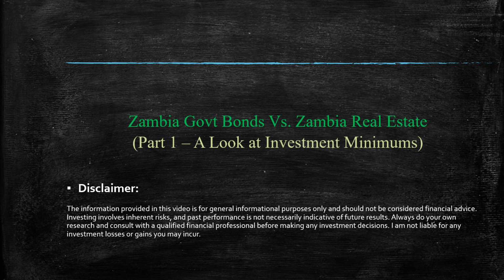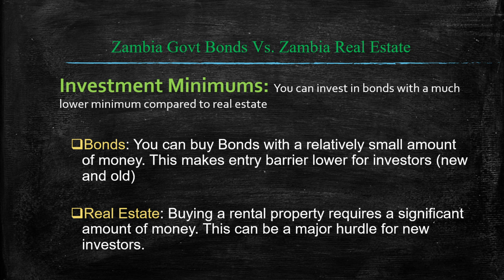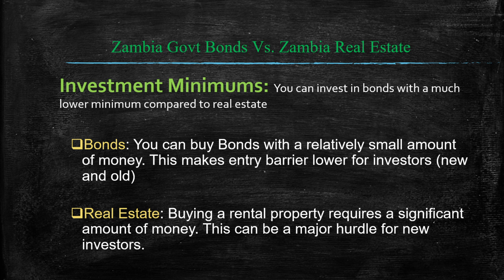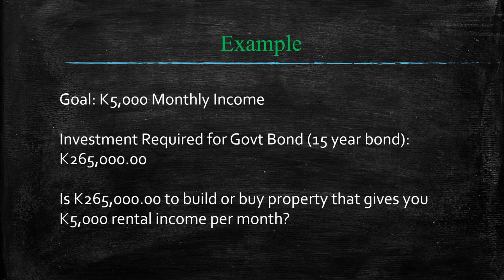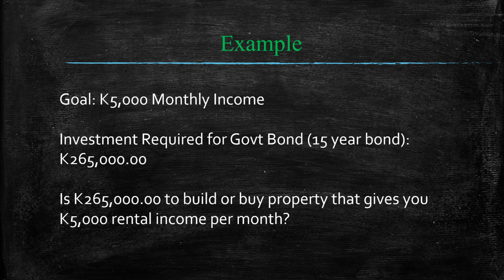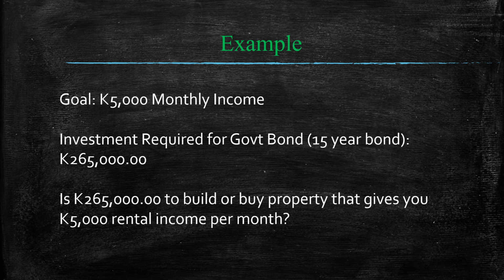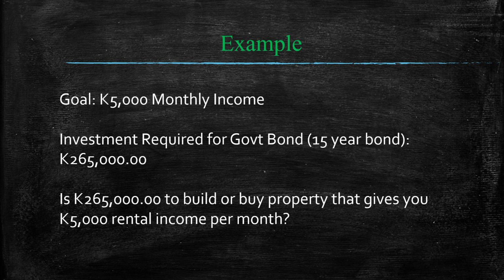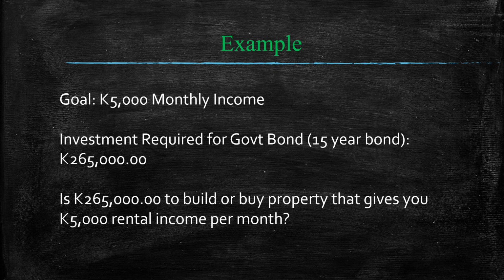Zambia Govt Bonds Vs. Zambia Real Estate (Part 1 – A Look at Investment Minimums) | EP 36